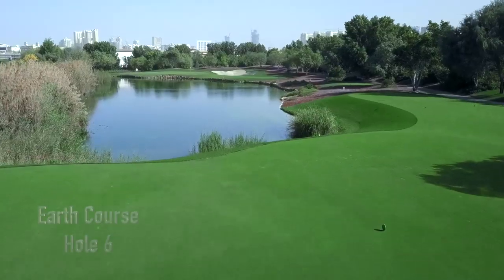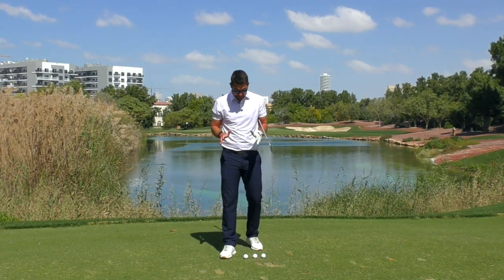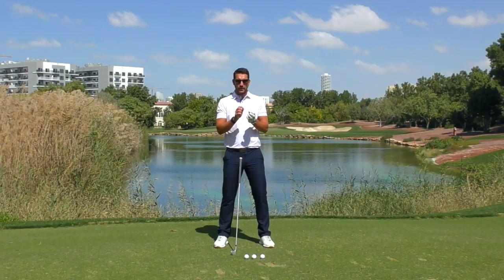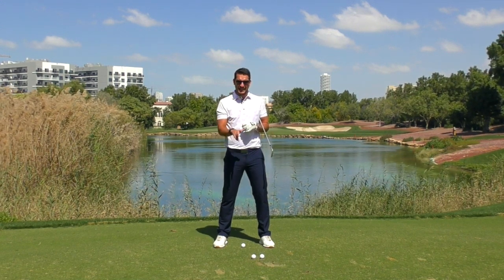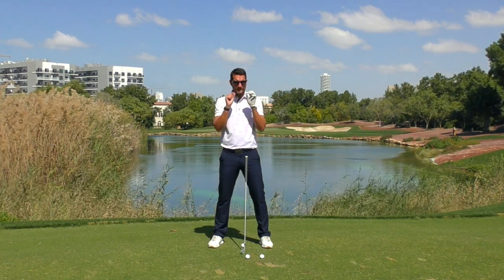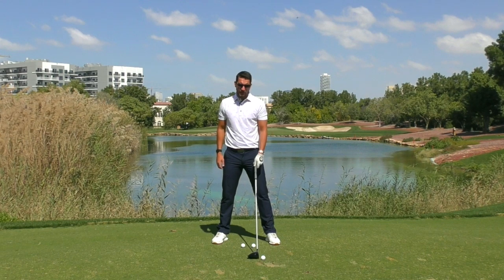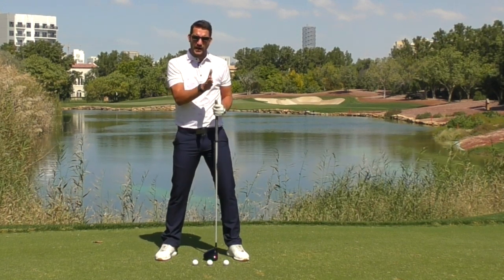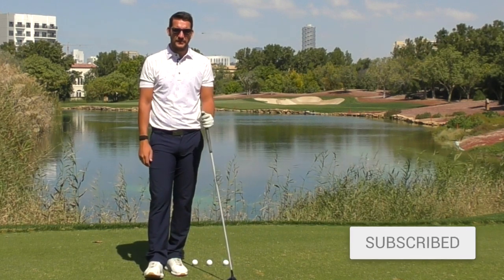WHAT IS THE CORRECT GOLF BALL POSITION?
►Through coaching golf I get to listen to many misconceptions and misunderstanding around the game. None more so than set up ideas and challenges. The ball position is one that needs better interpretation. This video should provide that.